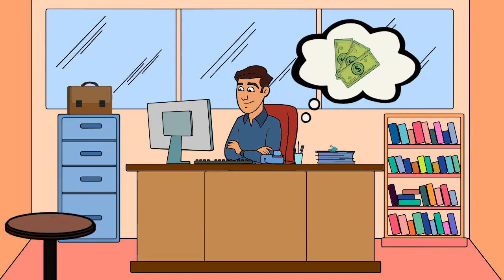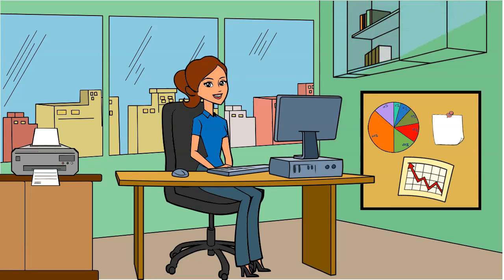What to Know About the E-2 Employee Visa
Looking to understand the E-2 Employee Visa and how it can benefit your business? In this video, we dive into everything you need to know about the E-2 Employee Visa, including who qualifies, how to apply, and the key requirements. Whether you're an E-2 business owner looking to hire foreign nationals or a potential E-2 employee exploring opportunities, this video provides a comprehensive guide to navigating the E-2 employee visa process.

We’ll cover:

- The benefits of the E-2 Employee Visa
- Who qualifies for an E-2 Employee Visa
- Requirements and application process
- Important considerations for E-2 investors hiring employees
- How the E-2 Employee Visa compares to other visa options like the L-1 Visa

Don’t miss out—subscribe to our channel for weekly immigration updates, and feel free to sign up for one of our free webinars or download our immigration guides using the links below!